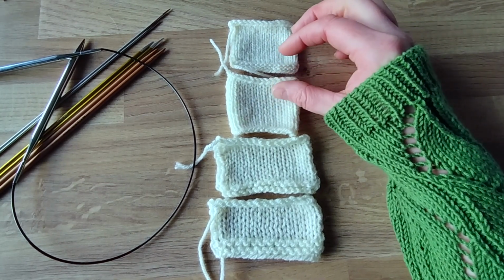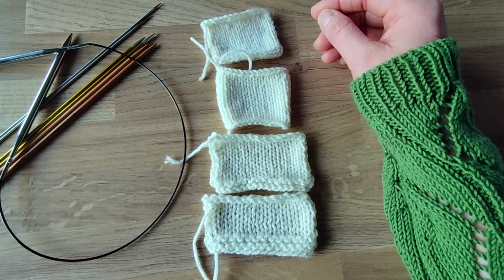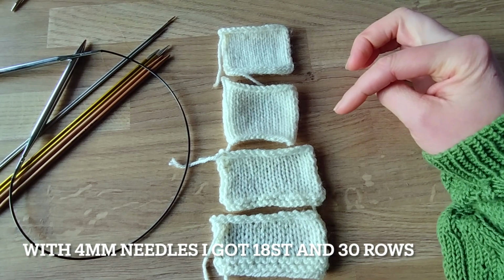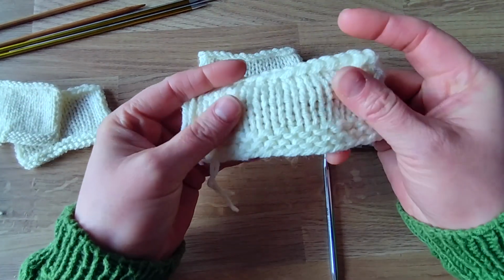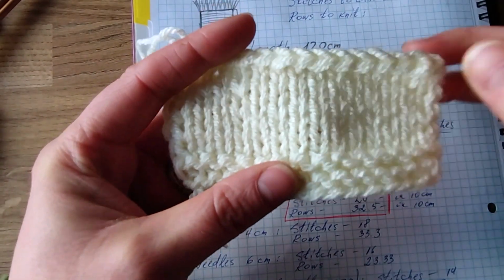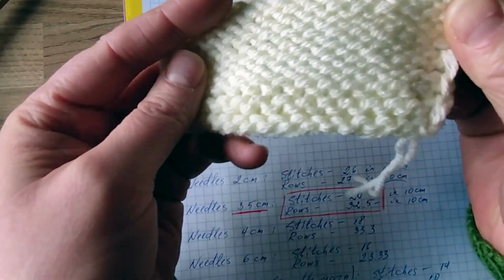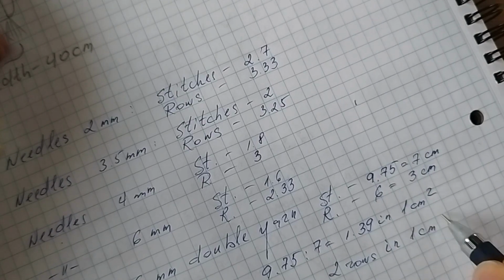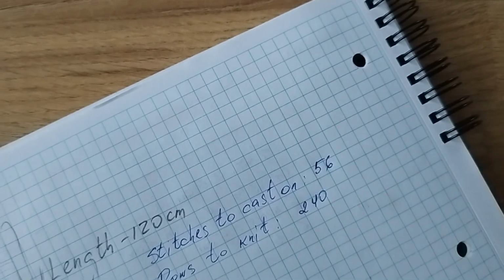Gauge and swatch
Knit a swatch and measure stitches and rows.